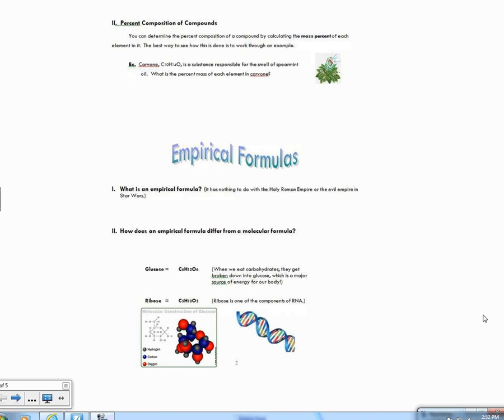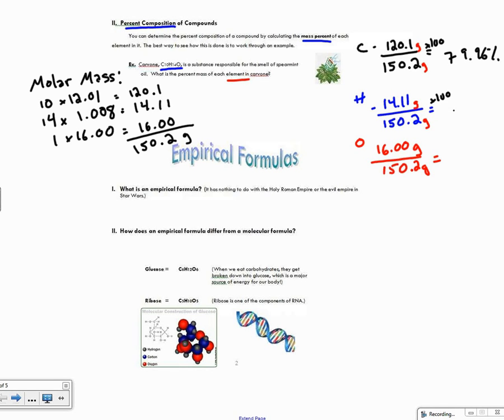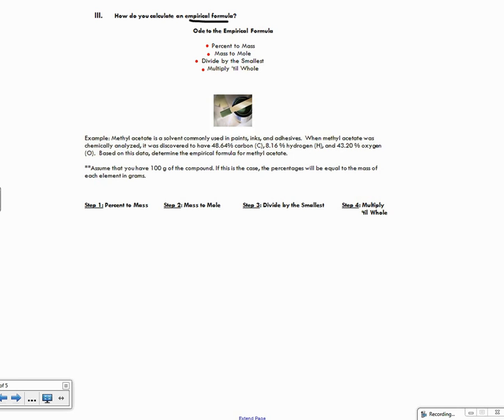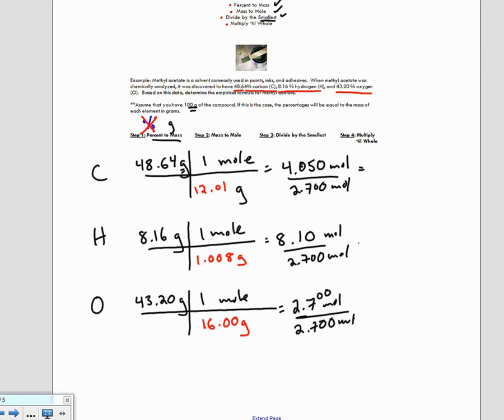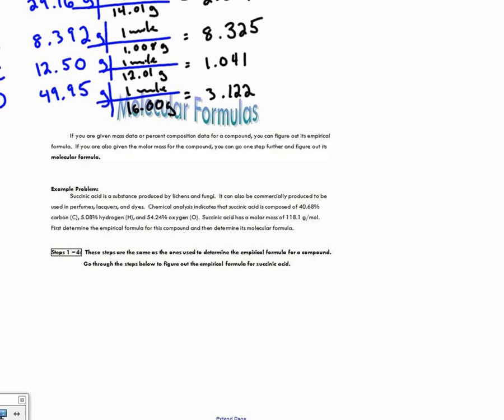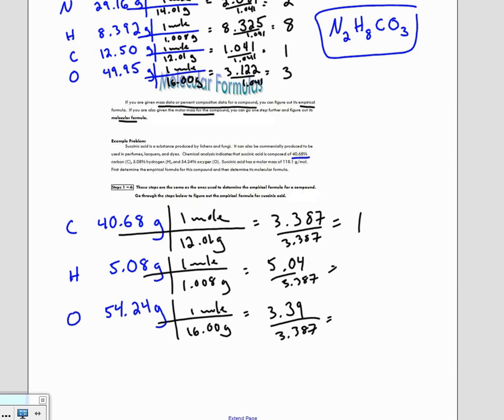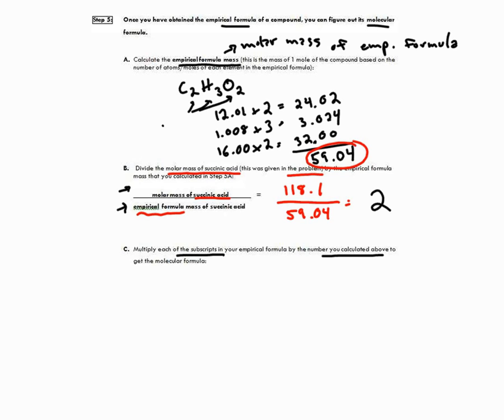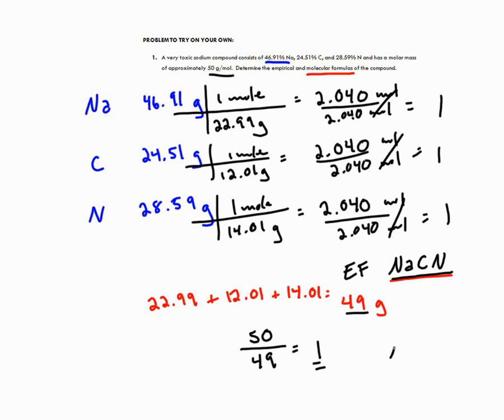Empirical and Molecular Formula vodcast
Starting with percent composition, through empirical and molecular formulas.